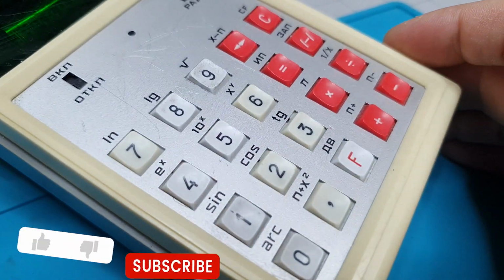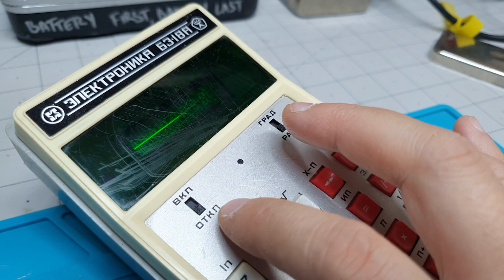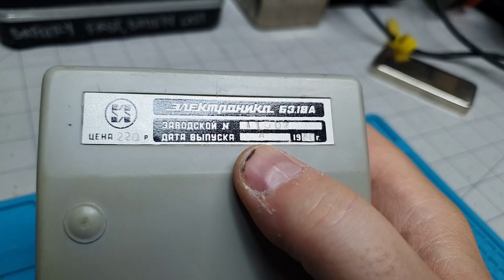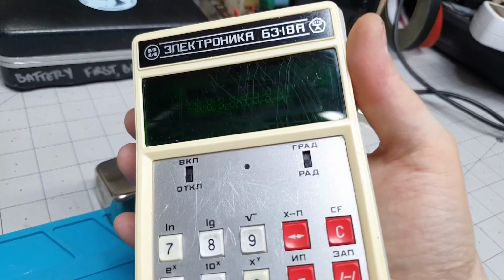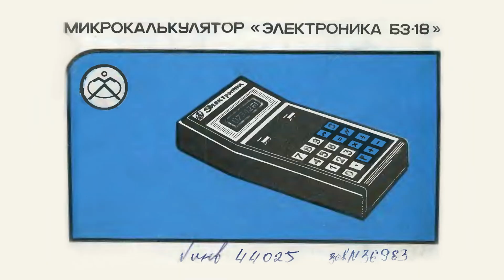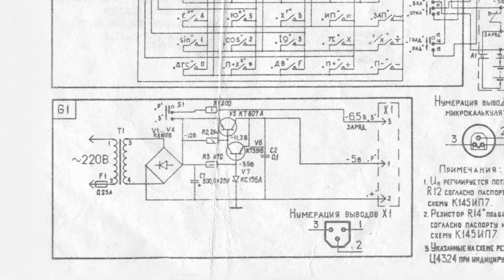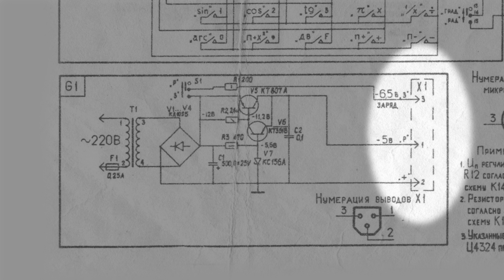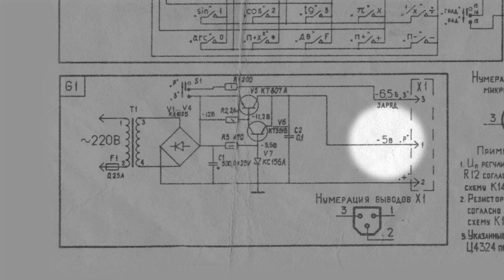Scientific calculator restoration! Will her display shine again?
Join me in restoring this beautiful 1980 Electronika B3-18А (Электроника Б3-18А)— the first handheld scientific calculator in the USSR! This unit came to us non-functional and missing its non-standard power adapter. Can we restore it? A vacuum fluorescent tube display has never looked so good!

Featured tools:
Elenco Hook Up Wire Kit
Wiha ratchet bit set
Deoxit contact cleaner
Wire strippers
Amtech flux
Solder iron tip cleaner

Production tools:
Sony A7Siii (main camera)
Samsung S10 Plus (overhead camera)
Sennheiser wireless lav mic